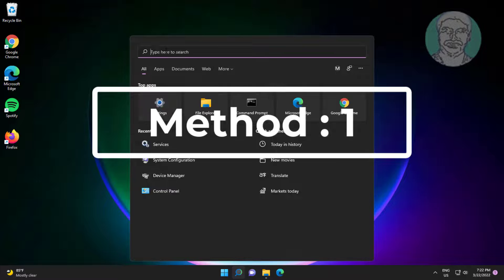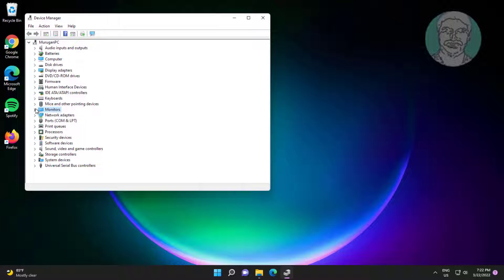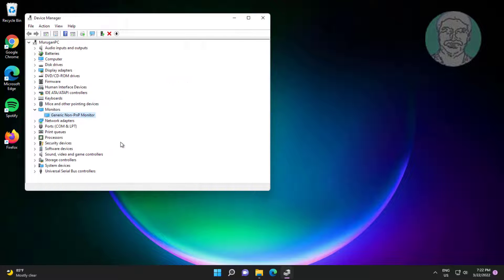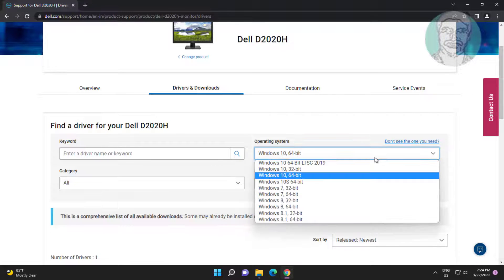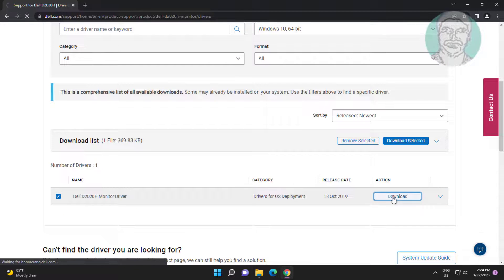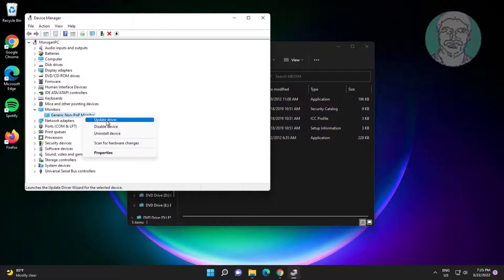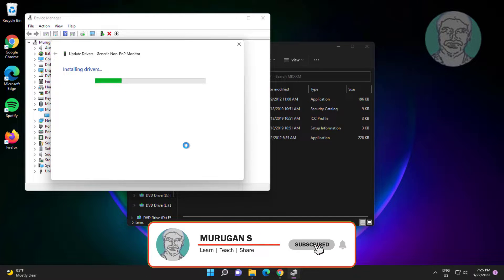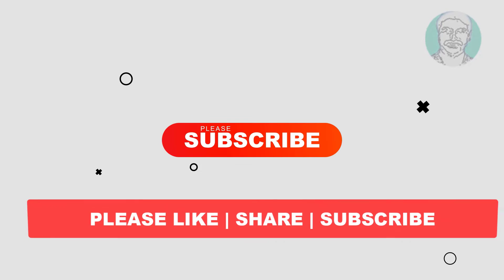Fix Windows 11/10 Generic PnP Monitor Problem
This Tutorial Helps to Fix Windows 11/10 Generic PnP Monitor Problem

00:00 Intro
00:09 Method 1 - Automatic Update Monitor Driver
01:10 Method 2 - Install Monitor Driver Using Manufacturer Website
02:57 Closing